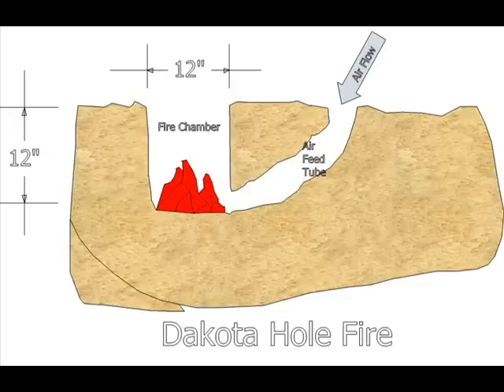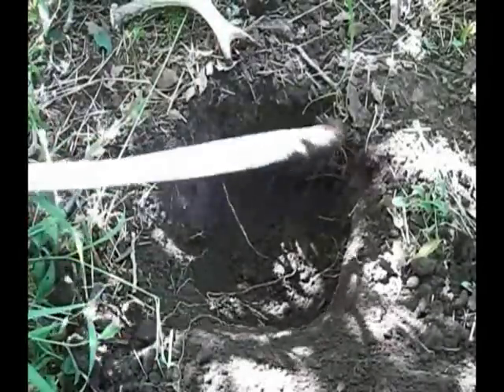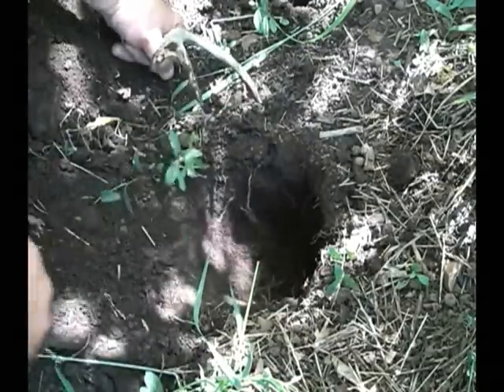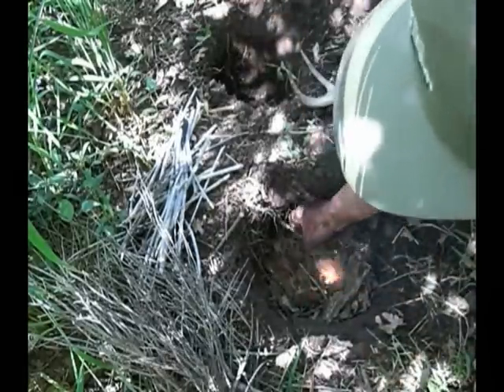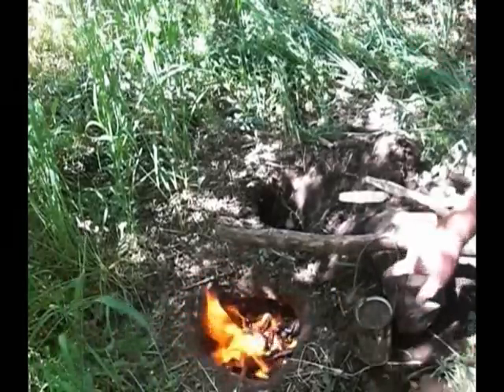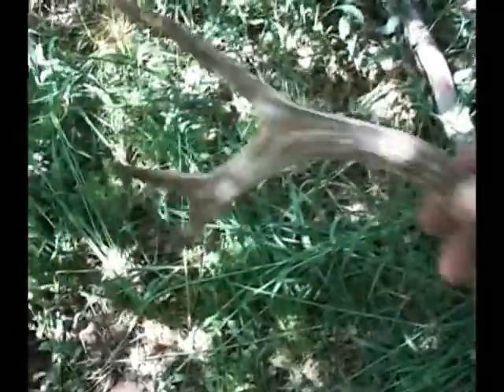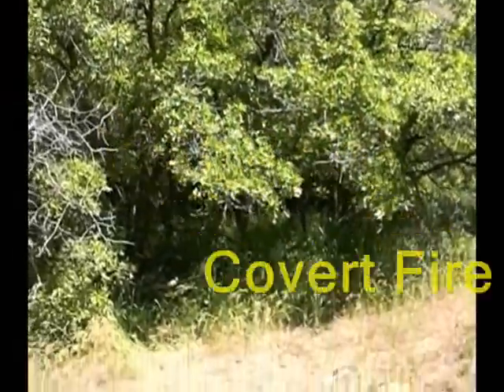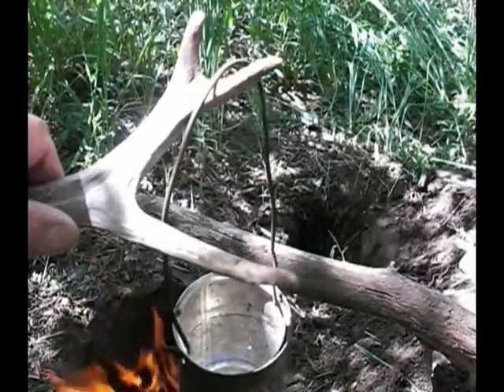The Dakota Hole Fire-Covert, Effective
This video shows making The Dakota Hole Fire, it is a simple fire that needs very little fuel to heat and cook, is covert, works well in windy conditions, and it works well for leave no trace camping.  Not many people try it, but you should, it's a great fire to use.